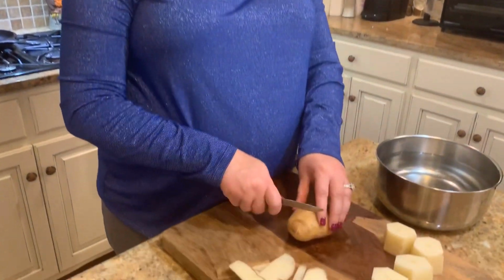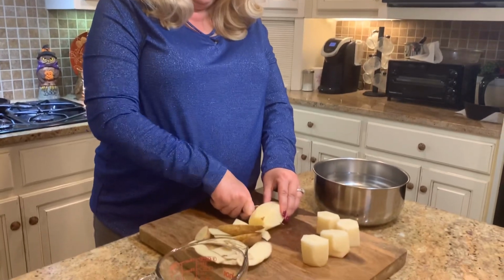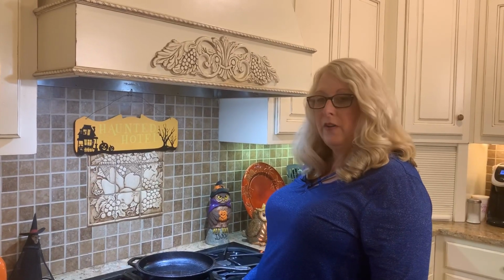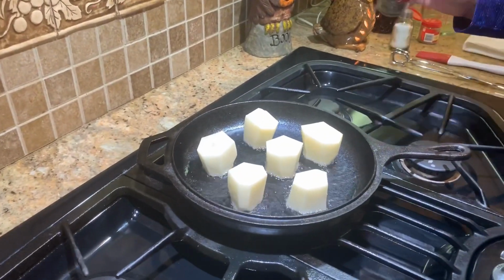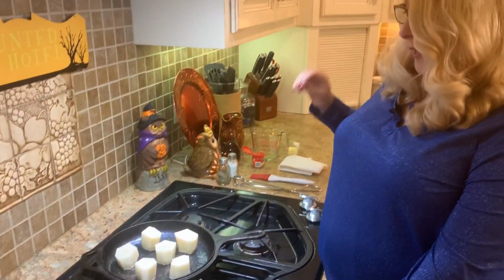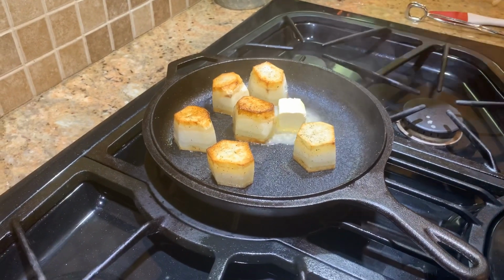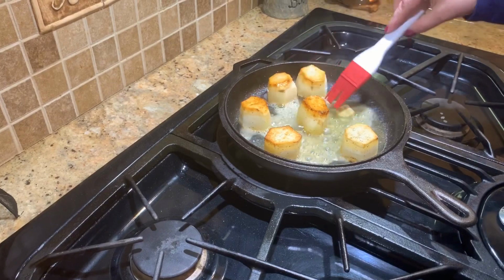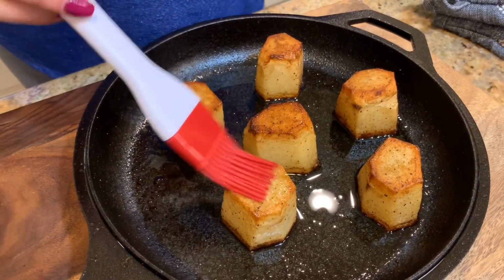Fondant Potatoes- Crusty Potatoes Roasted with Butter and Stock. Easy Recipe.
3 Russet potatoes-same size
2 TBPS oil
2 TBPS butter
salt & pepper
Thyme
1/2 -3/4 cup chicken stock

Cut the ends off the potatoes. Slice down the side of the potatoes. Cut in half. Let soak in cold water for 5 minutes. Preheat oven to 425. Heat heavy skillet over medium high heat. Add oil. Place the potatoes in on the end. Let brown(golden) on each side. Heavily salt and pepper each side. Remove the oil. Add the butter and thyme. Using the butter thyme, brush over potatoes until the foam turns a light brown. Add the chicken stock and place in the preheated oven for 30 minutes or until soft. Let sit about 5 mintues before serving.